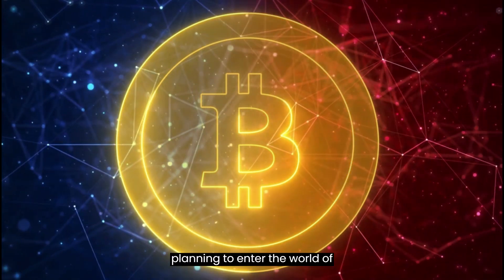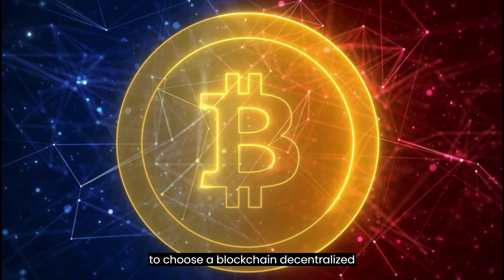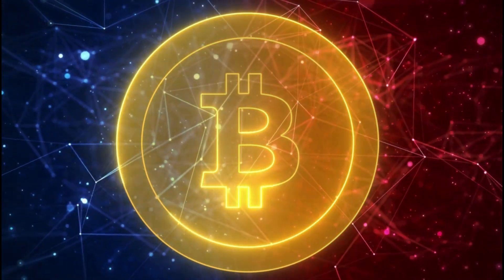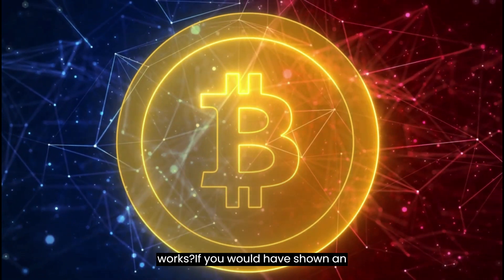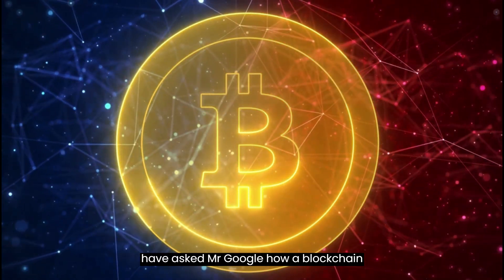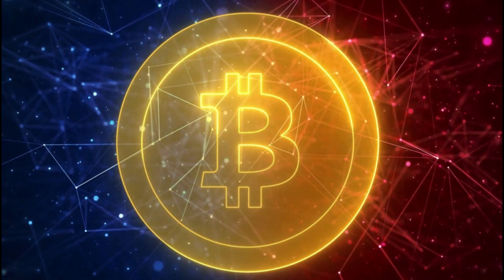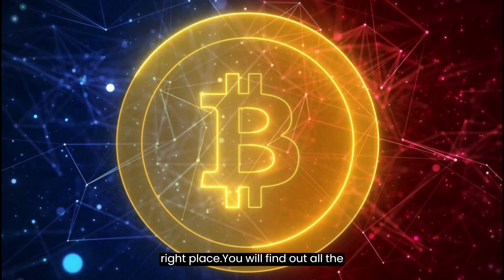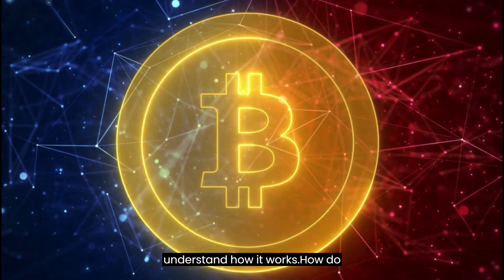How To Choose A Blockchain Decentralized Wallet? 3#blockchain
There was a time when people used to keep their money in lockers, banks, and ATMs. Later, people got habitual with the online banking system and UPI payments. In the meanwhile, cryptocurrencies, or digital currencies, came into existence and changed the scene. If you are also planning to enter the world of cryptocurrencies, you need to know how to choose a blockchain decentralized wallet. It's not that easy.